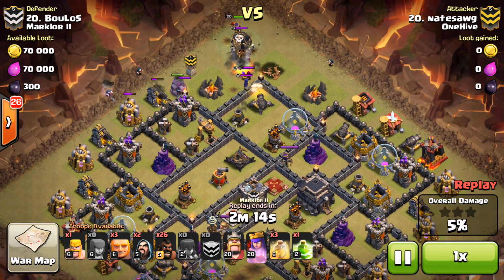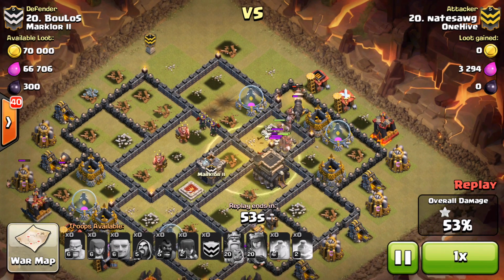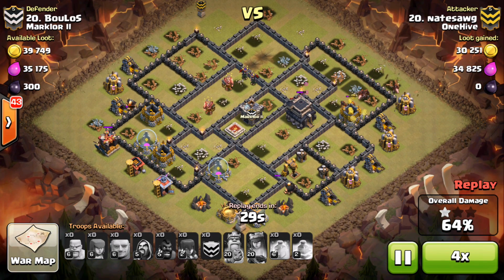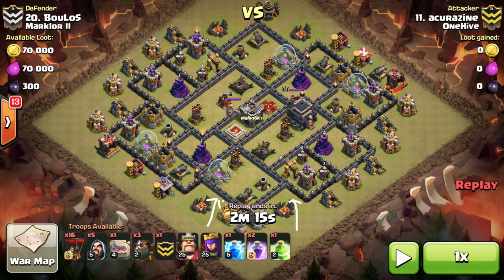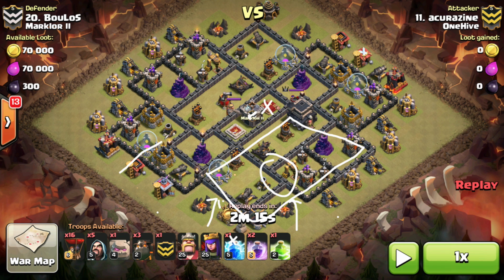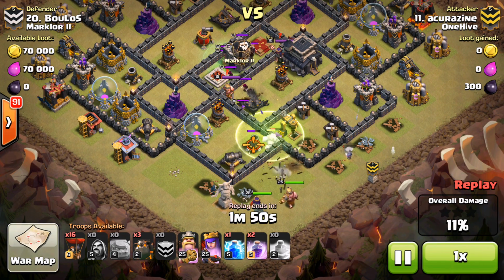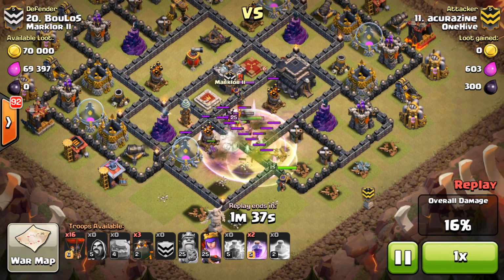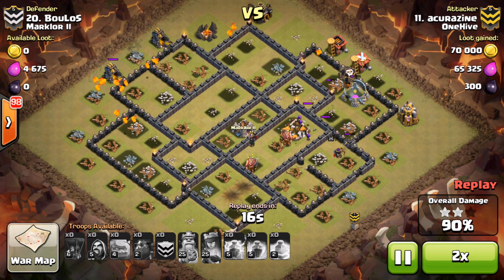Cleanup Episode #23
Another example where completely switching attack modes might have been the right option.  Hope you guys enjoy.